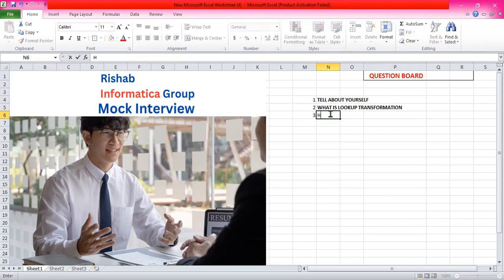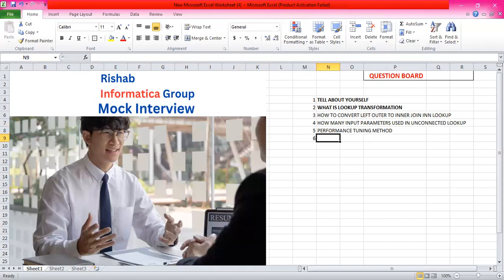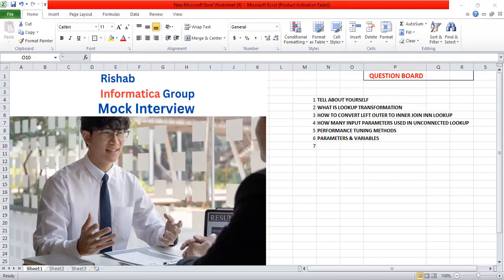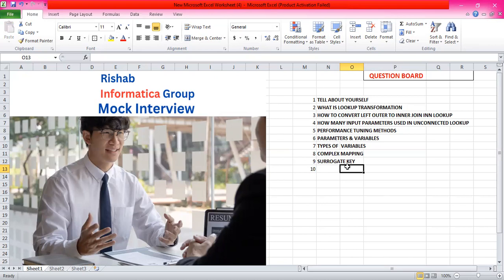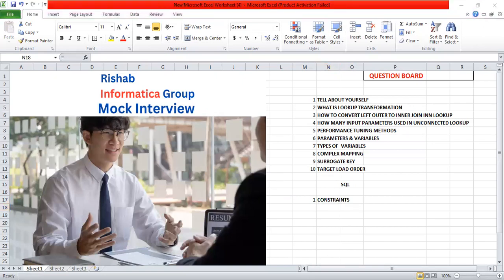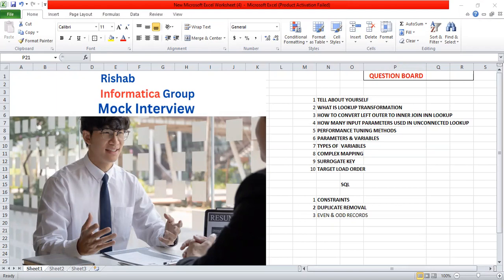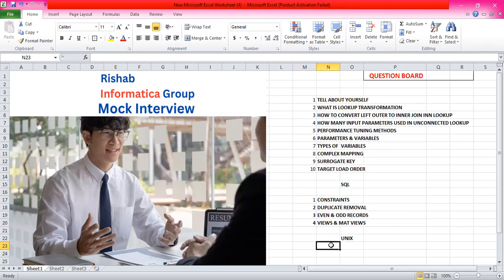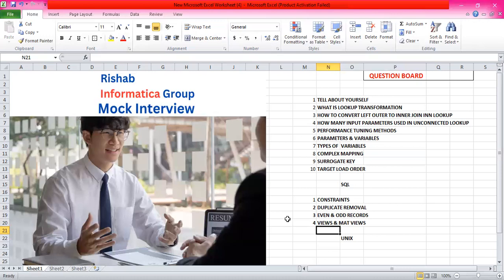MOCK INTERVIEW ,KRISHNA , INFORMATICA ETL TRAININGS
Informatica#informaticatutorial#informaticapowercenter#informatica transformation
Hi Everyone , Welcome to Rishab Informatica Group ,
We are providing Informatica training with Best Career Guidance ,Job assistance , Guidance to crack the Interview with Real time , Hands on , Pls call /Whats app /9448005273

Course Details - 35 Days Online , Daily 1 Hour session ( Daily Hour need to practice )
Same day recording and notes / exercise will be shared after the daily session
Special Notes and Exercises will be shared to crack the Interview easily

Price Total 6900/- only
1 st payment - 3450 /-
After 15 Days 3450 /-
Phone pe / Google pay - 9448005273
Bank Account -  SBI  Account no 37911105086